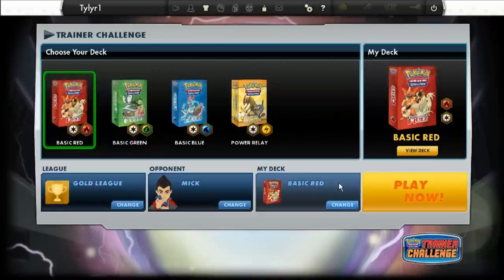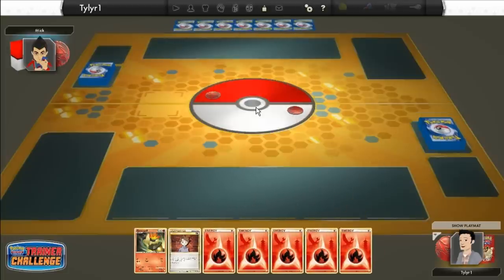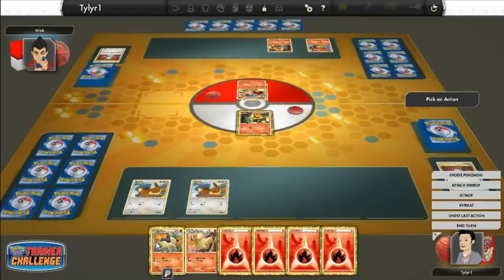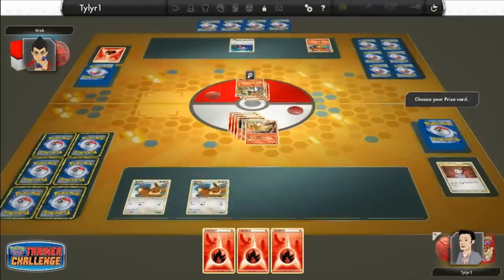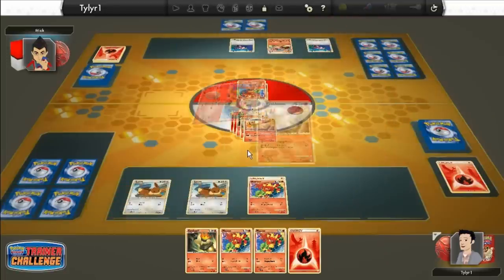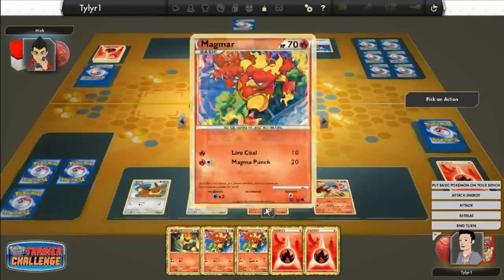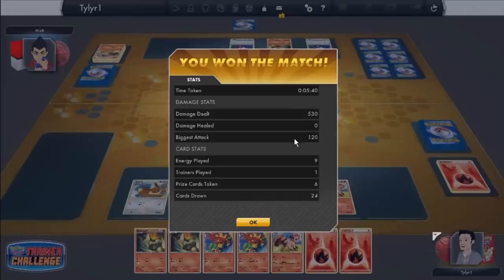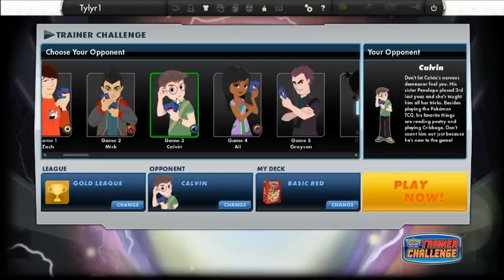Pokemon Trading Card Game Online - Let's Play - Part 2